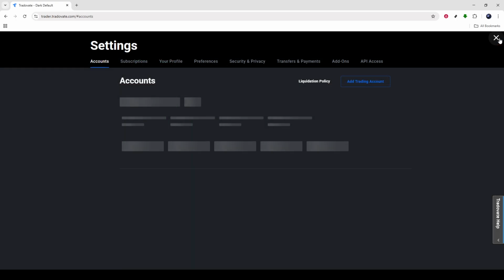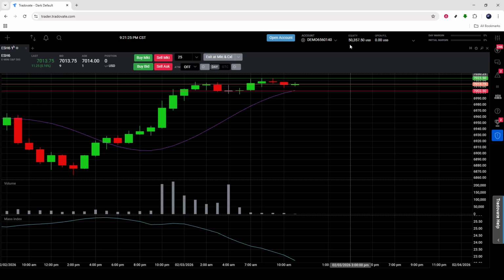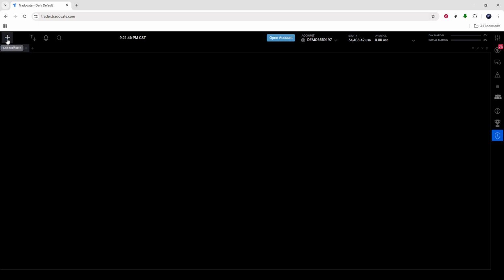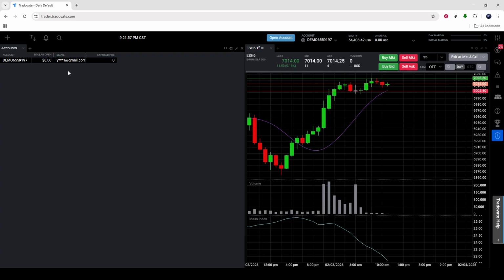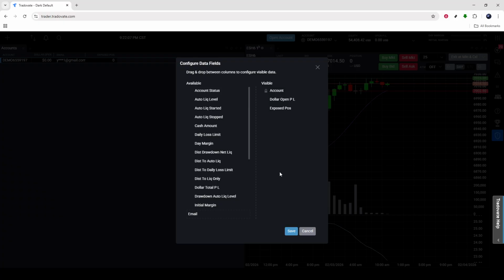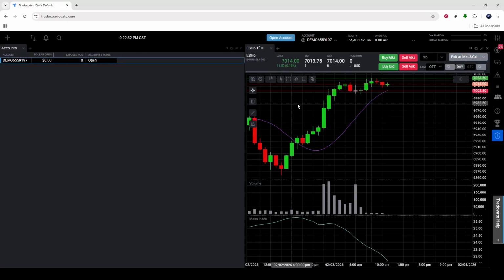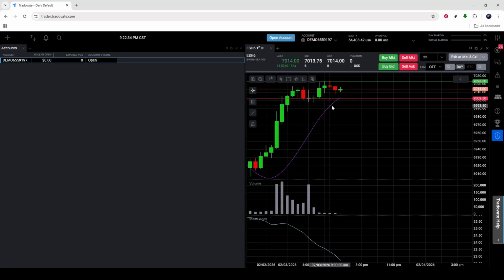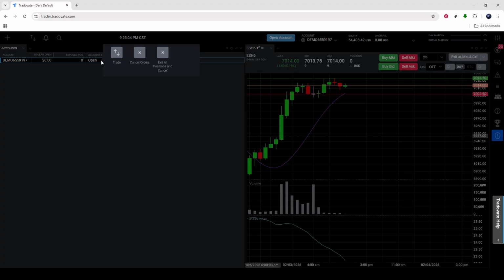How To Copy Group Trade On Tradovate - (Full Guide 2026)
Copying group trades on Tradovate allows you to execute the same trade across multiple accounts at once. This tutorial walks you through setting up group trading, allocating contracts properly, and managing risk efficiently using Tradovate’s built-in tools.

⏱️ Timestamps:
0:00 – Introduction
0:40 – What group trading means in Tradovate
1:20 – Setting up multiple accounts
2:00 – Creating a trade group
3:00 – Allocating contracts per account
4:00 – Executing and managing copied trades

Supported Platforms: Tradovate Web, Windows, macOS